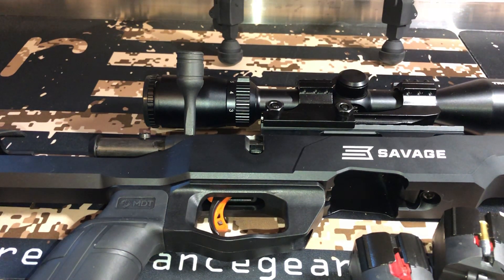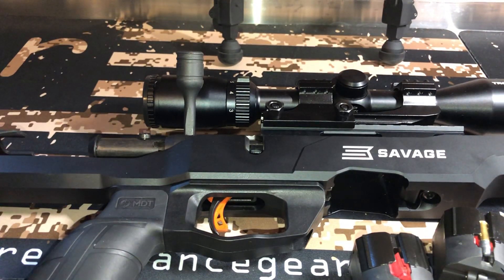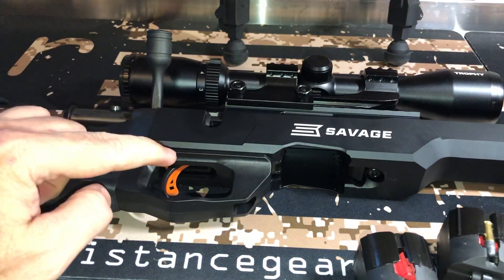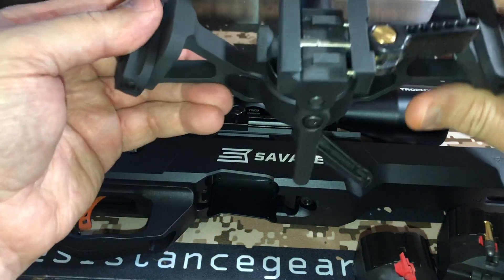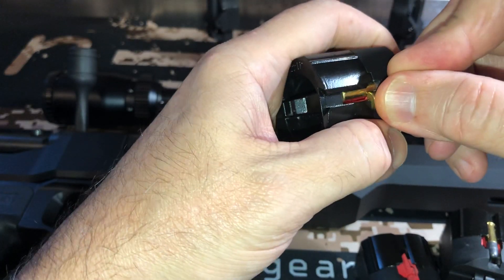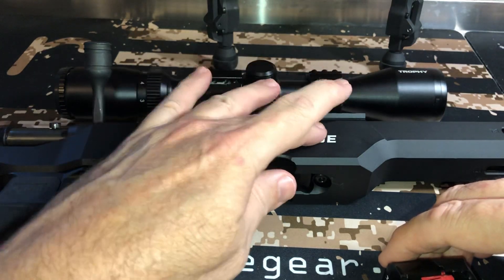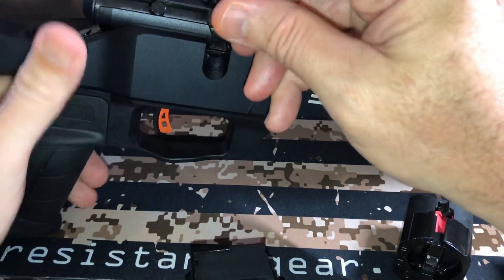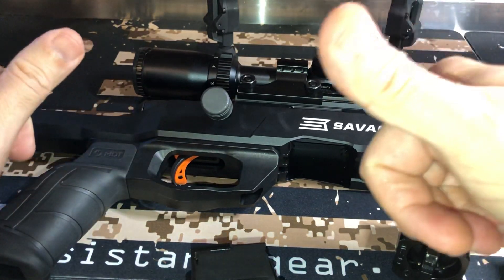Savage B22 Precision 22LR / Why I Chose It & 500 rds Later?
Savage B22 Precision 22 LR / Why I Chose It & 500 rds Later?